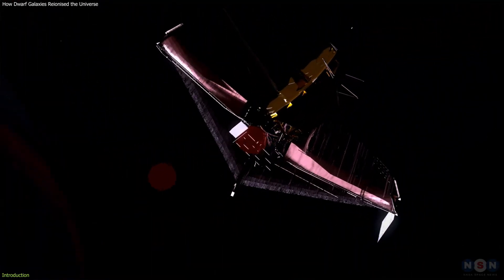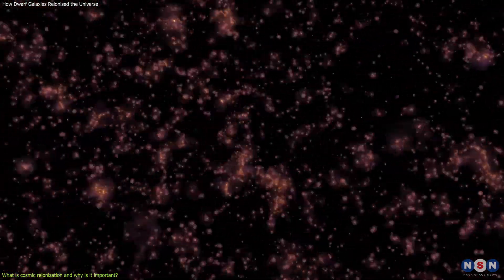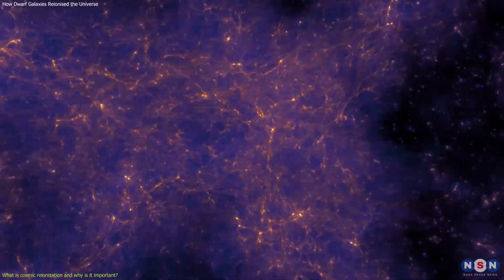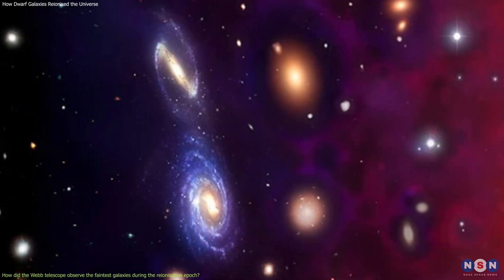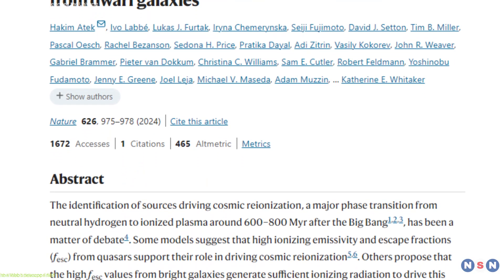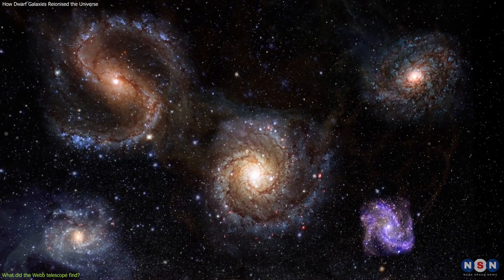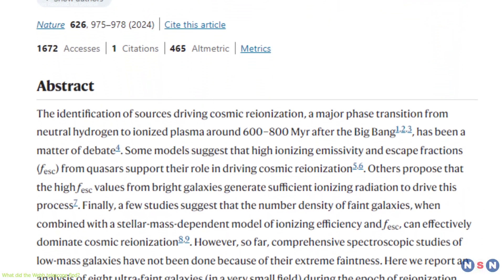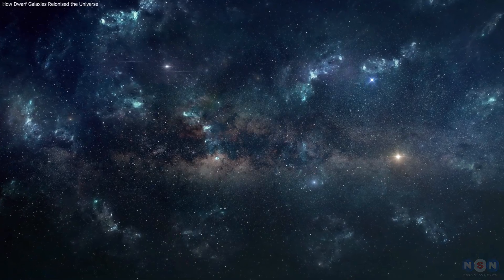The Surprising Source of Light that Reionized the Universe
In this video, I will tell you about the stunning discovery that the James Webb Space Telescope has just made about the early Universe and the role of dwarf galaxies. Webb has revealed that the most powerful source of light that ionized the Universe and made it visible for the first time was not the giant stars or massive galaxies, but the tiny, faint, and numerous dwarf galaxies. This discovery sheds new light on one of the most mysterious and crucial phases of the Universe’s evolution and opens up new avenues for exploring the origin and evolution of the first structures and galaxies. If you are curious about this fascinating topic, then watch this video to learn more.

Chapters:
00:00 Introduction
00:34 What is cosmic reionization and why is it important?
02:21 How did the Webb telescope observe the faintest galaxies during the reionization epoch?
03:47 What did the Webb telescope find?
06:12 Outro
06:39 Enjoy